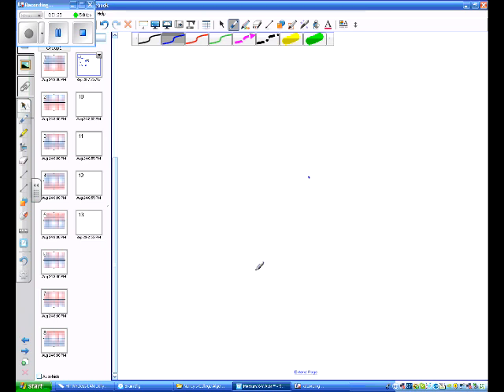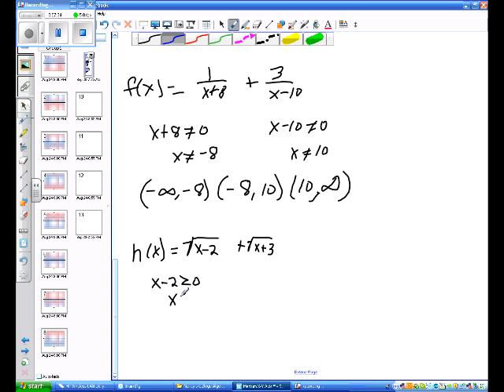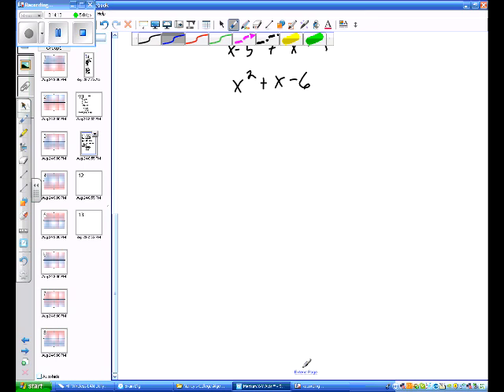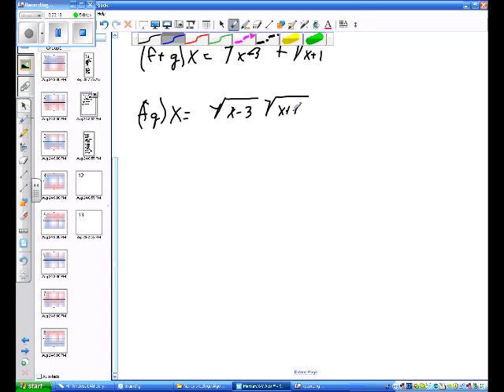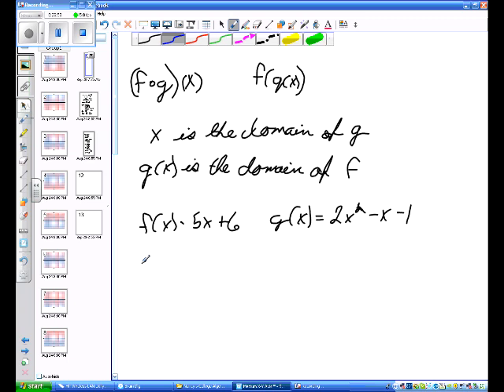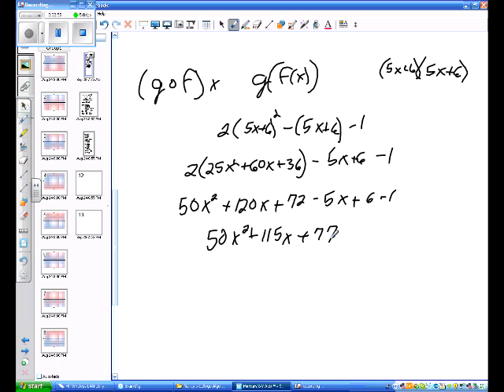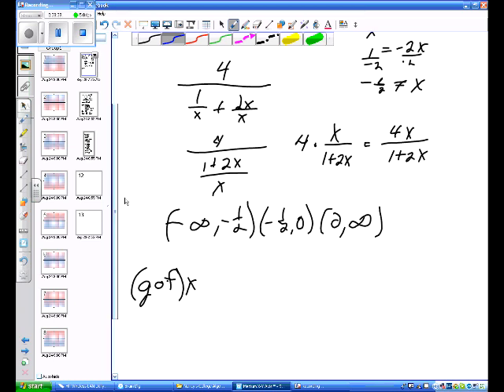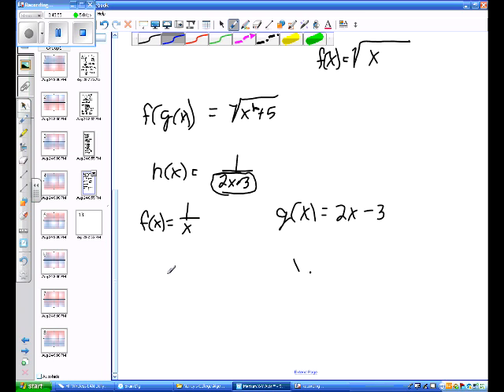College Algebra Lesson 2.6